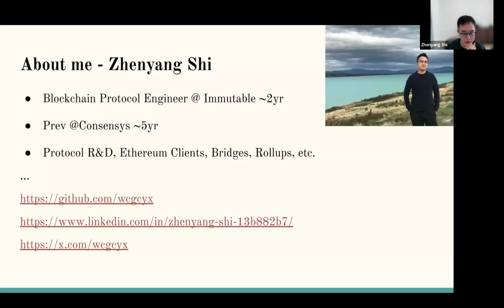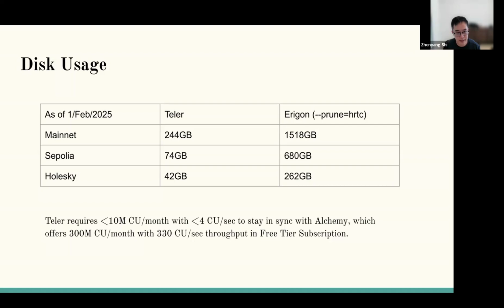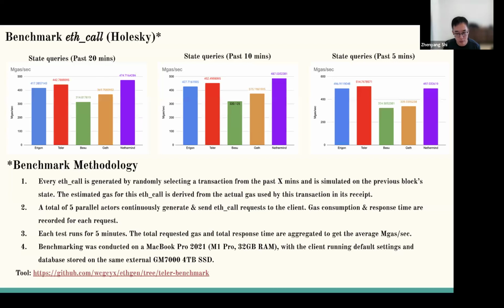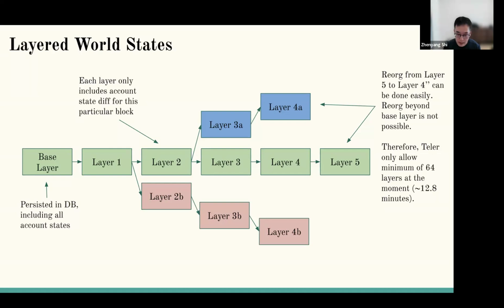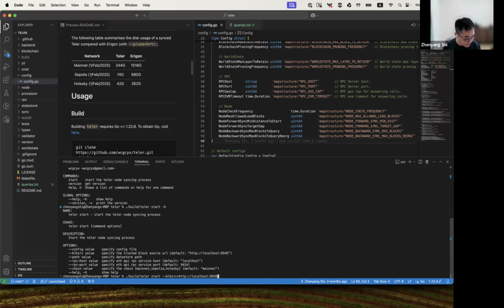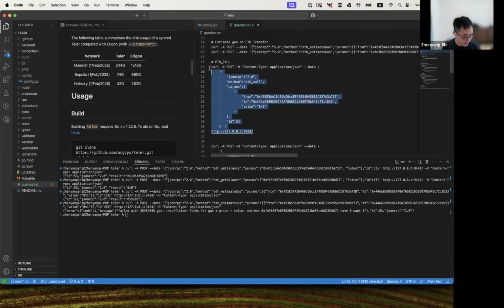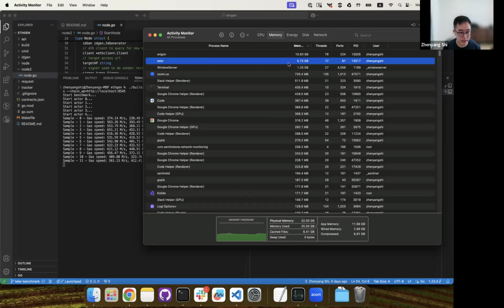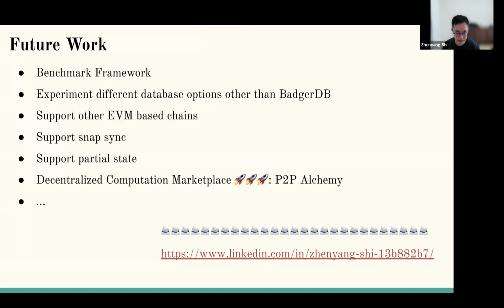Teler: Trust-based Essential-data Lightweight Ethereum RPC node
Zhenyang Shi described the RPC node / Ethereum light client he is working on.